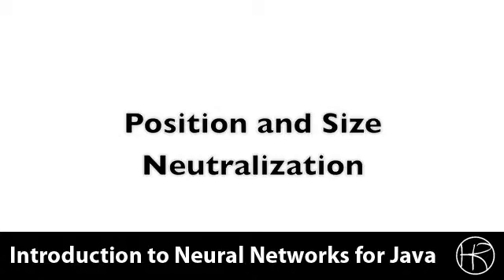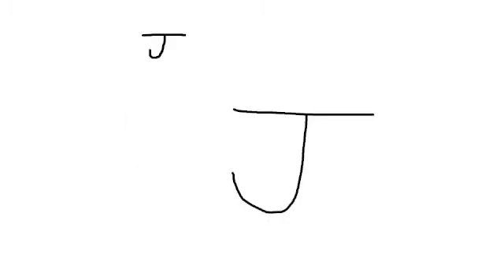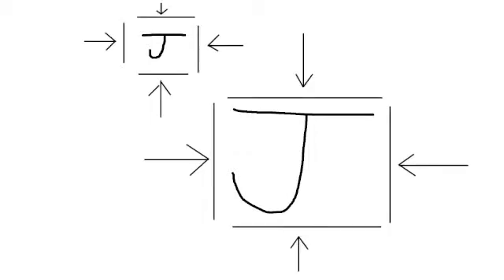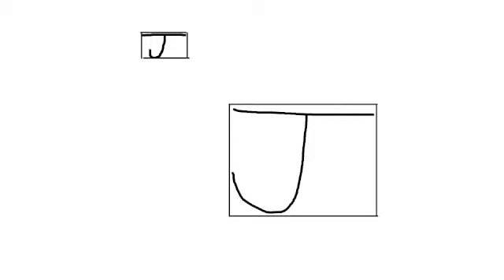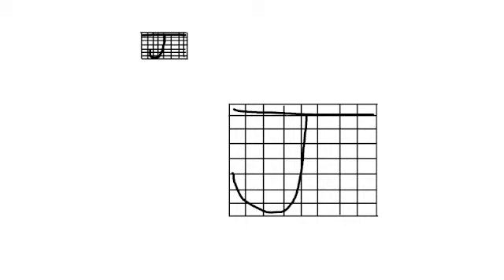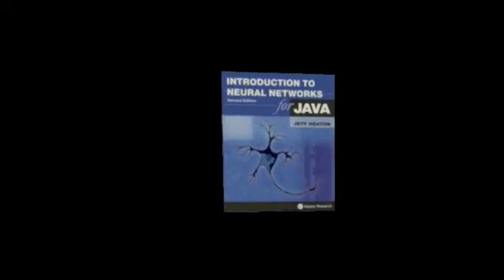Introduction to Neural Networks for Java (Class 13/16, Part 2/3)